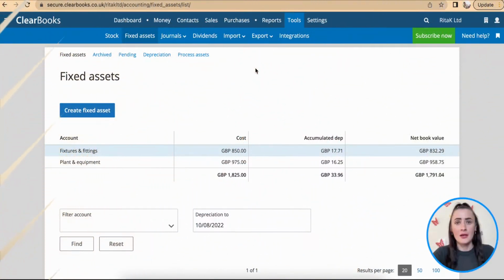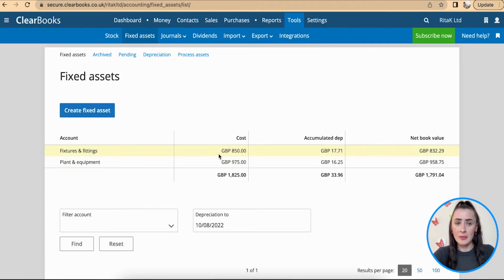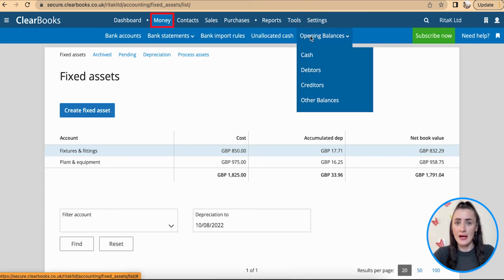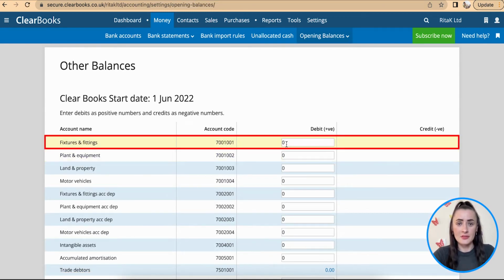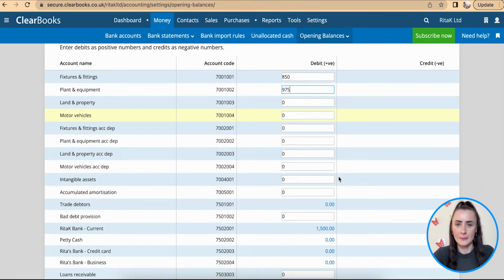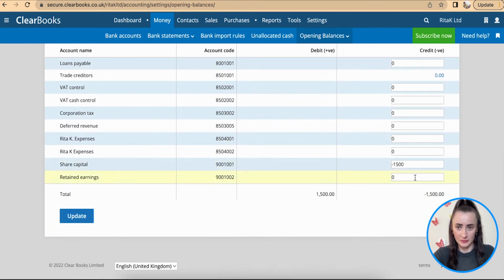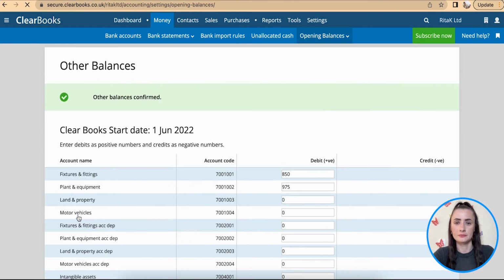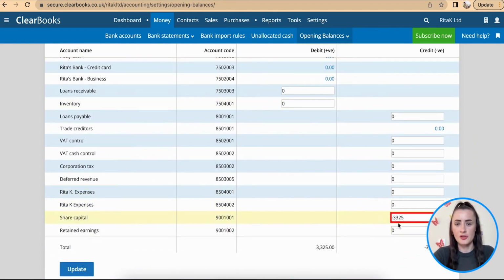How to add or amend opening balances on Clear Books